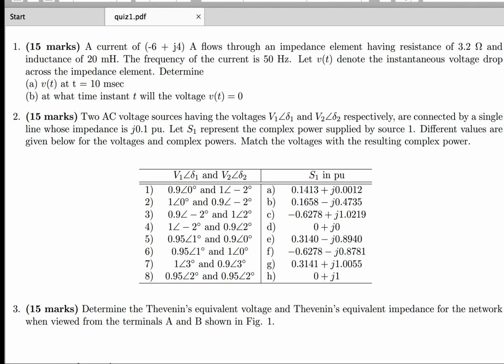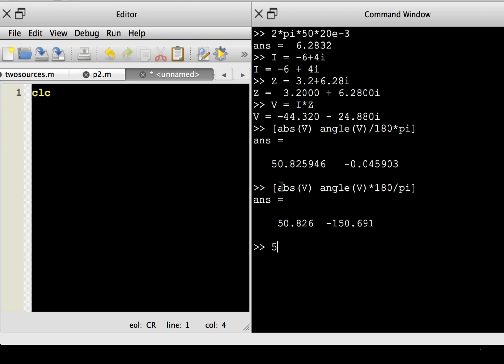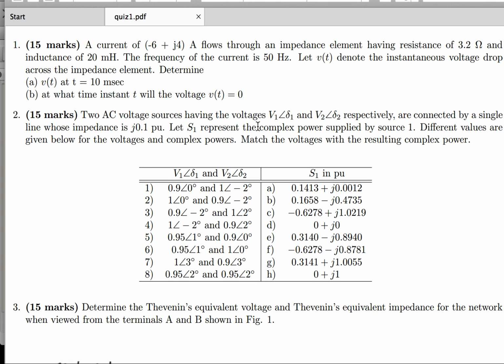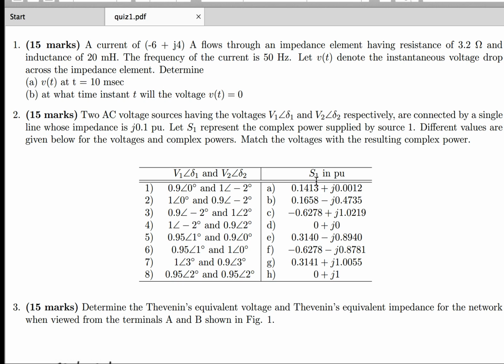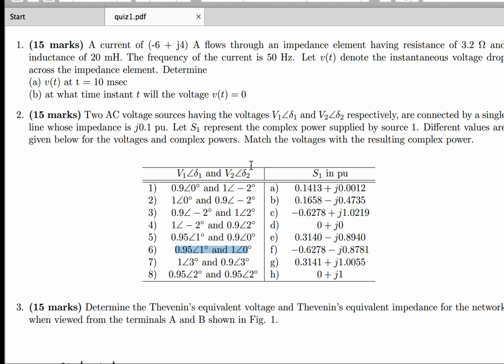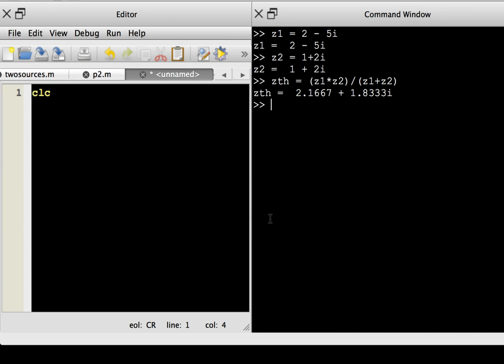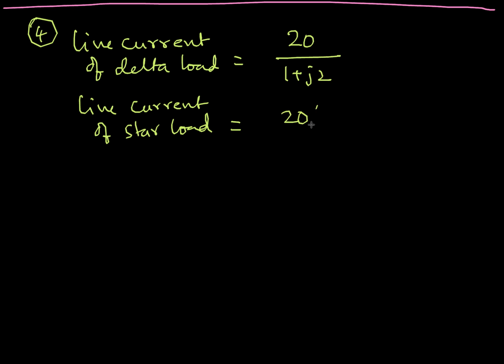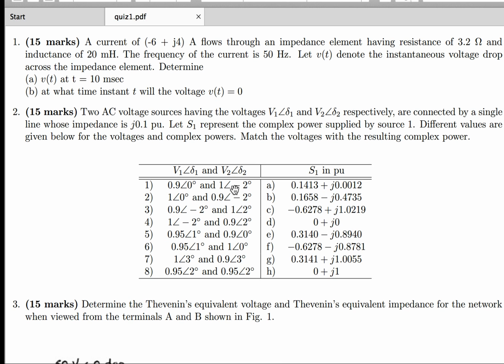EE3240 - Solution for Quiz 1 - Power System Practice - Mar 2017